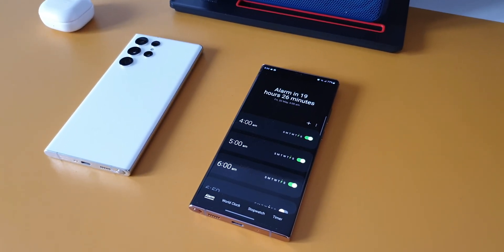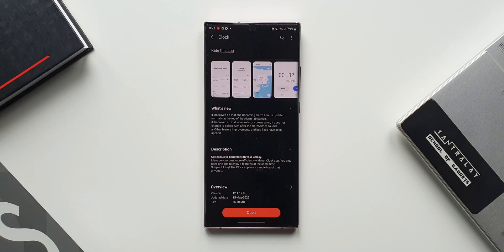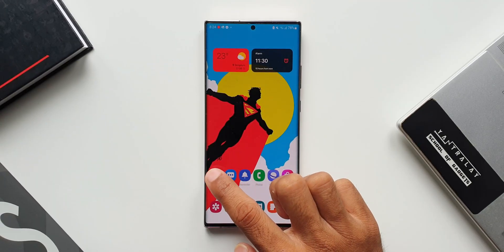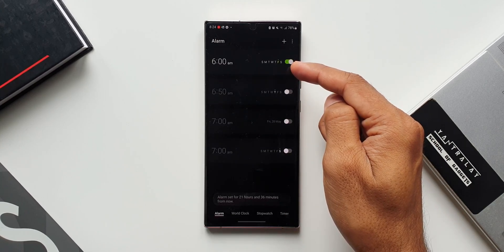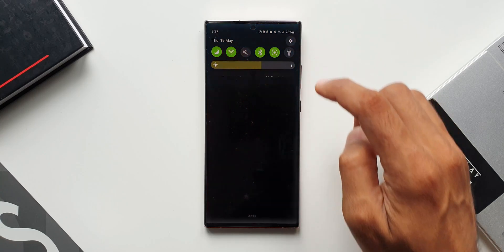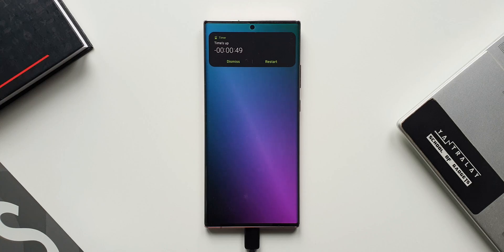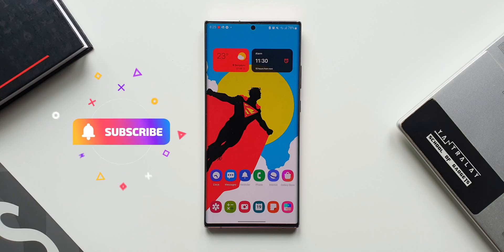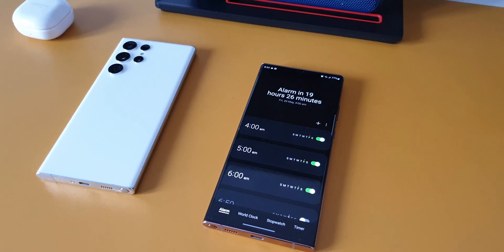New update for Samsung Clock - One UI 4.1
Samsung has rolled out an all new update for samsung Clock App which adds some minor improvements.

5 One UI 4.0 features which did not make it to Galaxy S10 series & Note 10 series
7 hidden app icons in settings menu on One UI 4.0, One UI 3.1, One UI 3.0